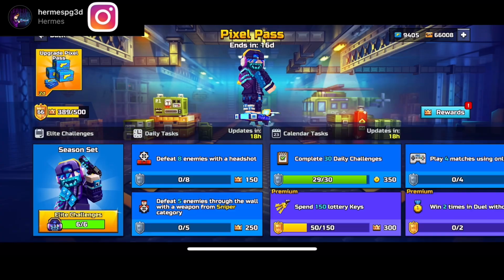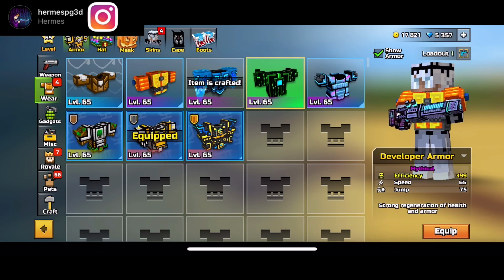PROMO CODES GIVE FREE ARMOR! | Pixel Gun 3D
Aloha It’s Hermes! Hope You Enjoyed The Video!

Devoted ID - 30372268

Devoted Lite Clan ID - 30220551

Devoted 2 ID - 30270610

Mobcrush - hermespg3d

"Pixel Gun 3D Noob to Pro - Pixel Gun 3D How to Become a Pro! Spending $100 in Pixel Gun 3D (PG3D) Pixel Gun 3D Spending Money/Spending Spree! Pixel Gun 3D Noob vs Pro vs Hacker (Pixel Gun 3D Noob Spends) Pixel Gun 3D New Update 2021 Gameplay - Pixel Gun 3D Pro Gameplay (Pro Player)"

Other mobile games:
Roblox Minecraft Brawl Stars Codm